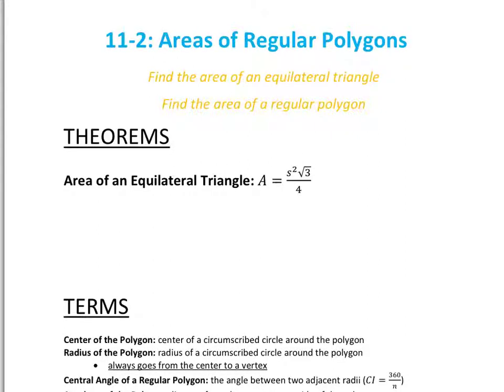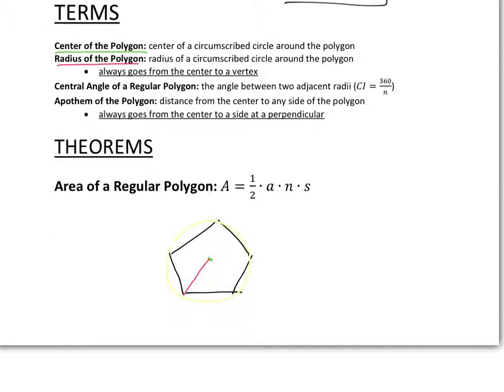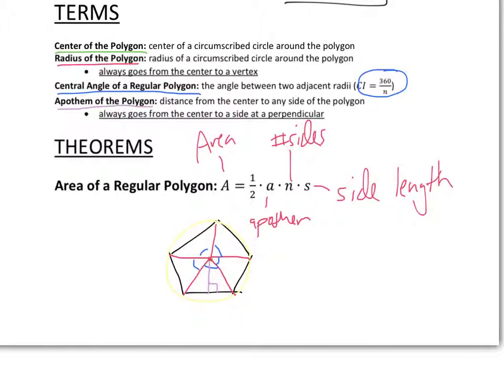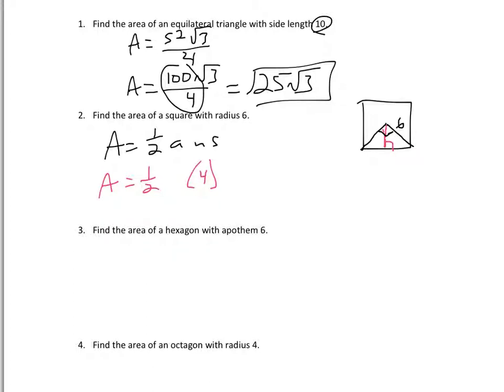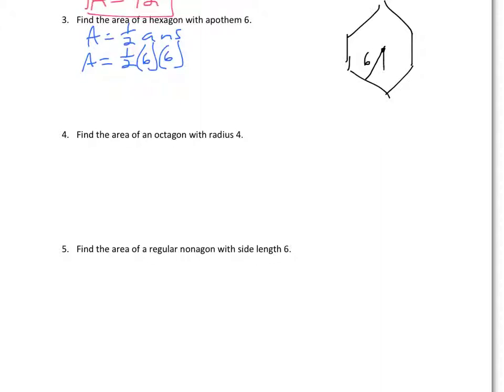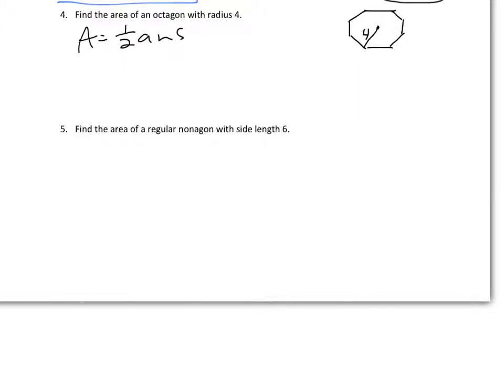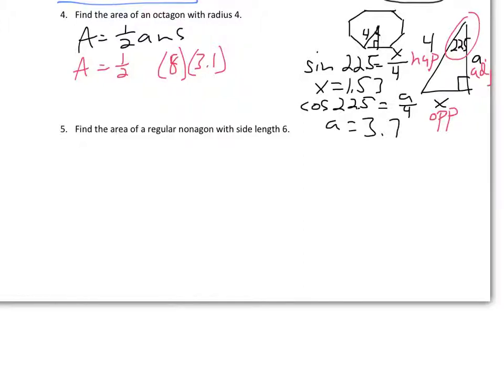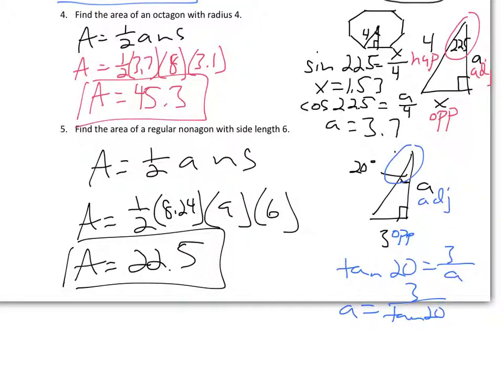11-2 Geo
11-2 Geo